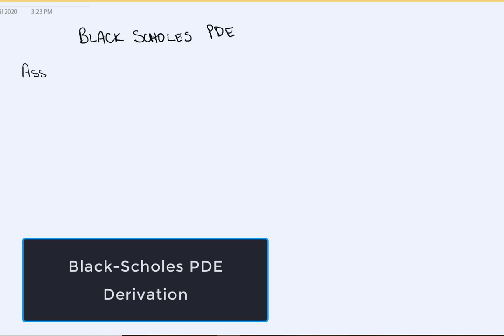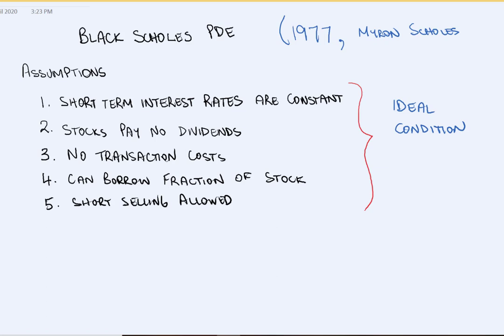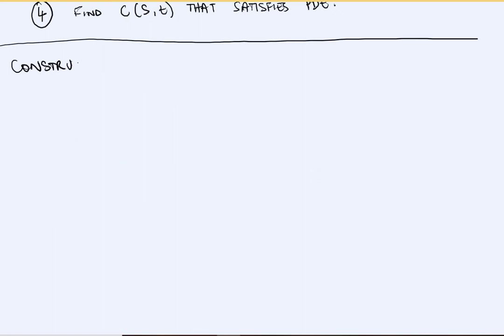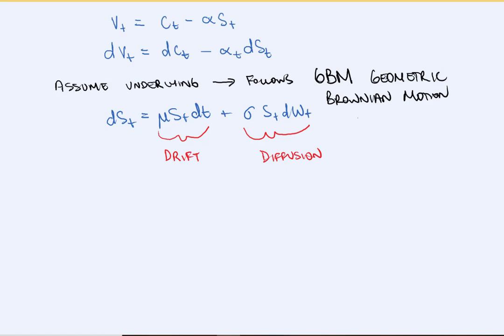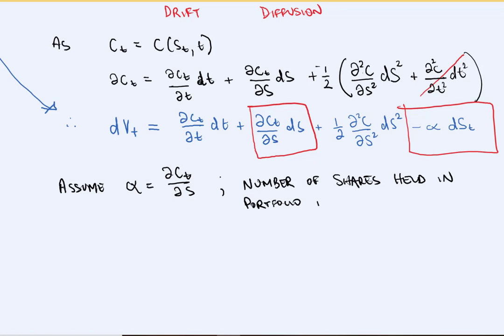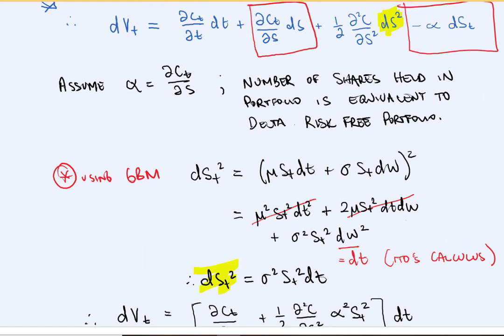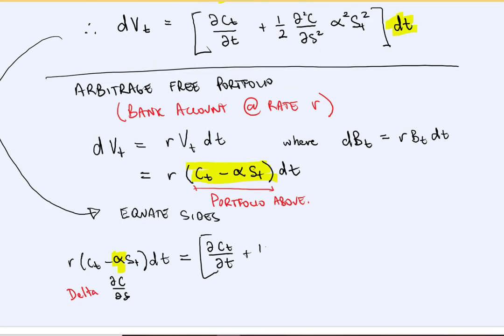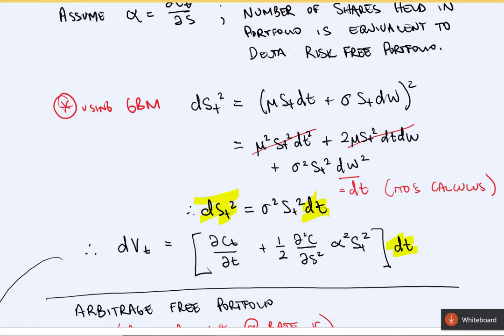Black-Scholes PDE Derivation in 4 minutes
In this video we derive the famous Black-Scholes Partial Differential Equation from scratch! There will be several videos following this tutorial, to break down some financial concepts in more depth.

★ ★ ThetaData API ★ ★
ThetaData's API provides both realtime and historical options data for end-of-day, and intraday trades and quotes.